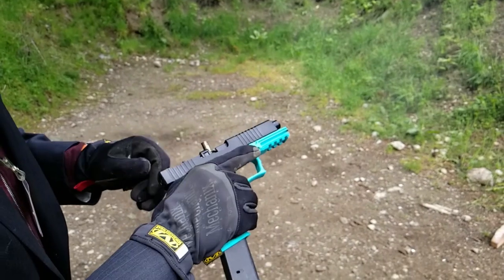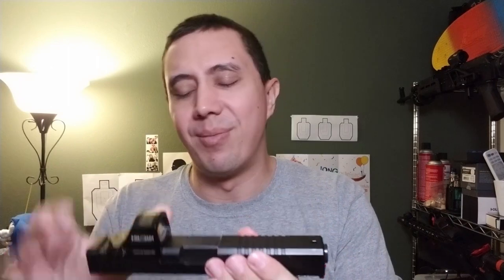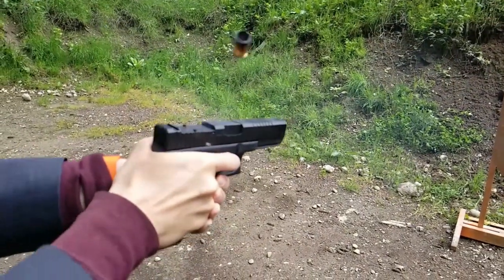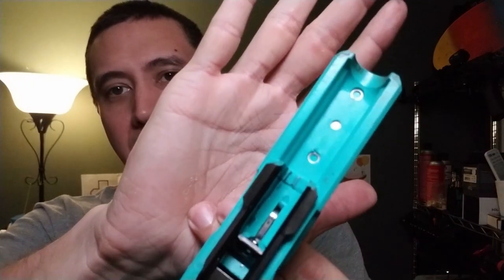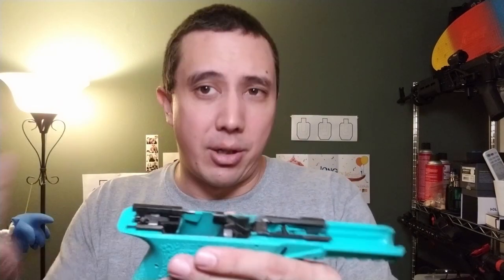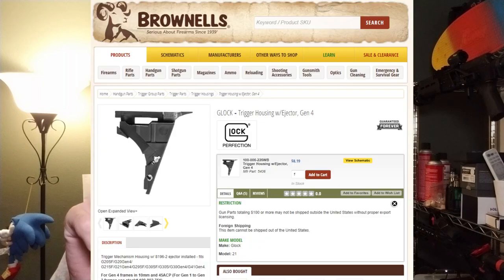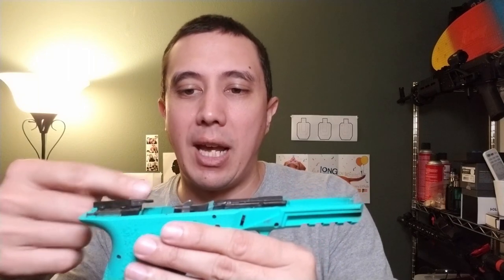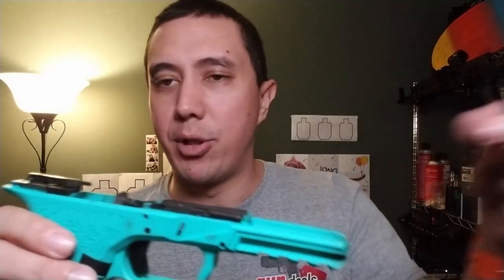P80 Glock Gen3 Ejection / Stove Pipe FIX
So my first P80 build, went pretty well. Just needed a common fix that seems to have occurred for a lot of current production Glock Gen3, bad ejection fix with a gen4 ejector replacement